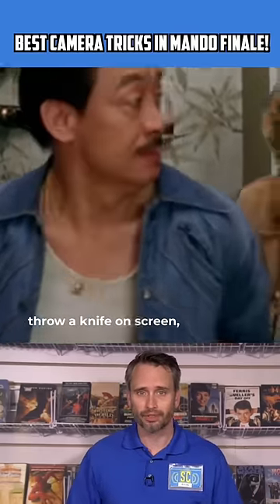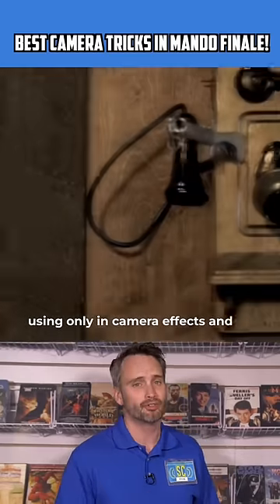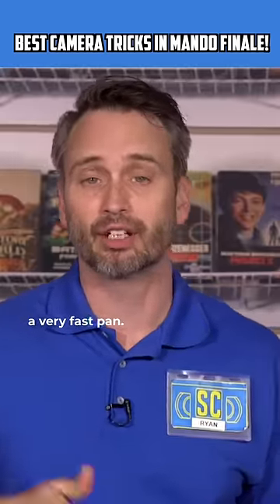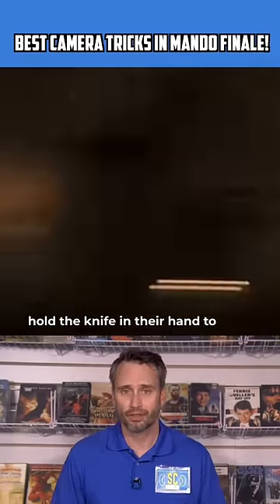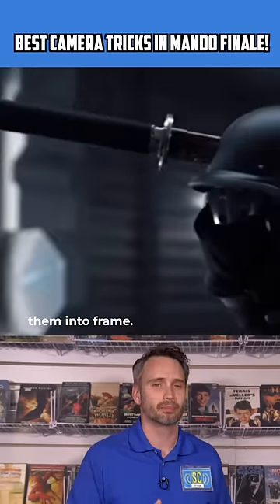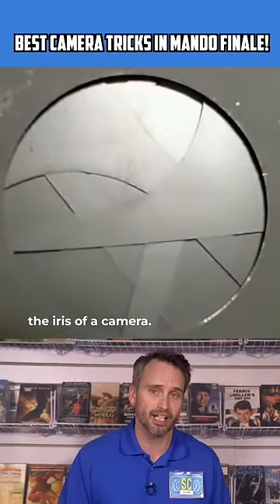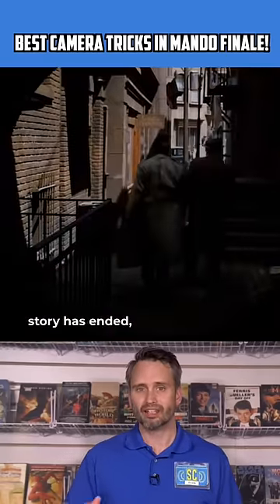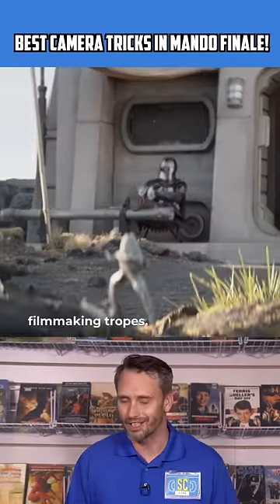Coolest Camera Tricks in the Mandalorian Season 3 Finale